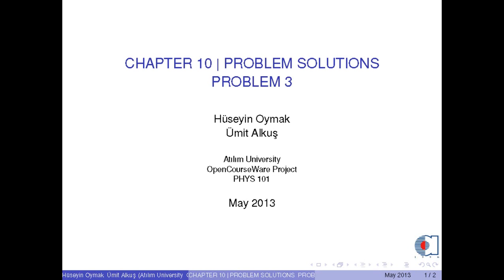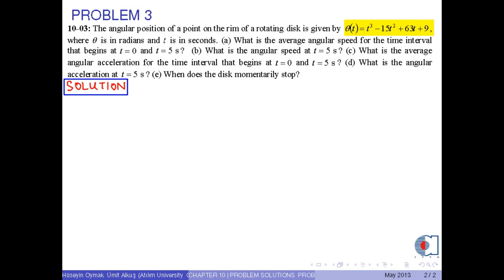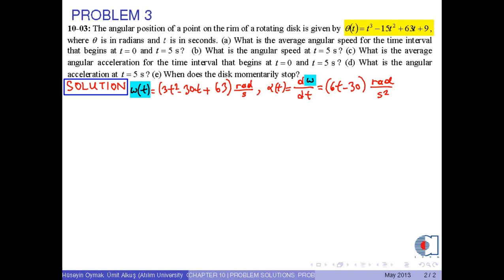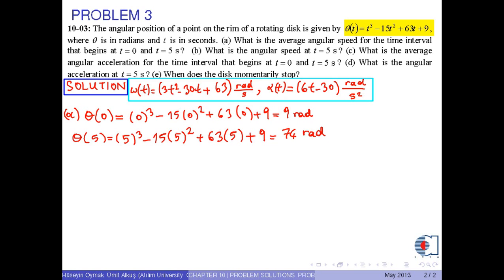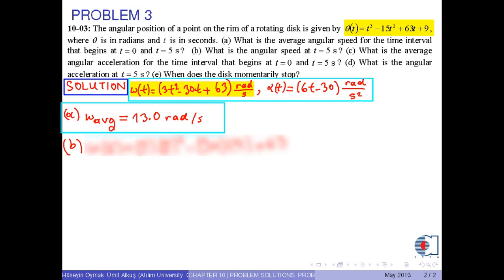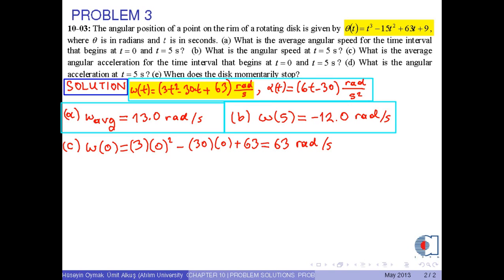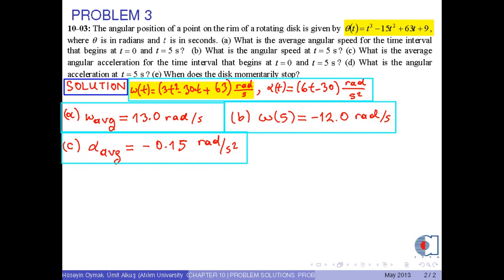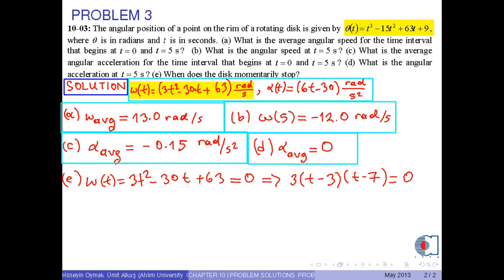Chapter 10 - Problem 03 - Angular variables